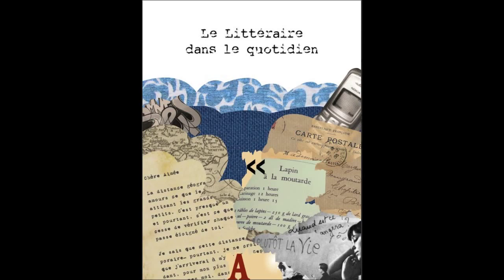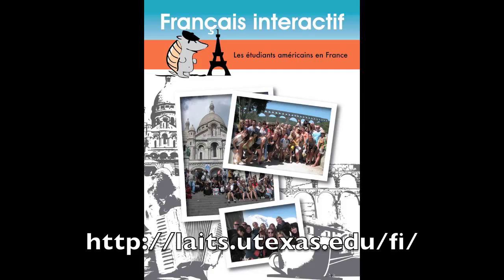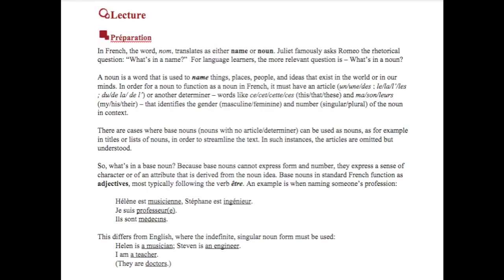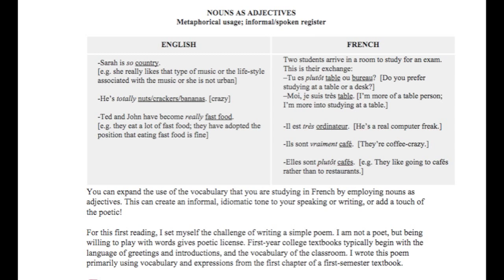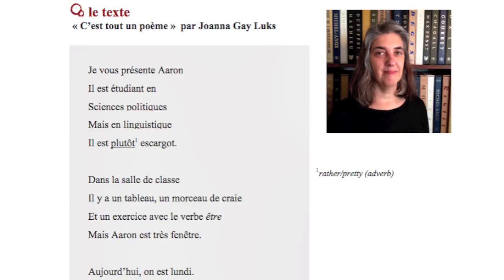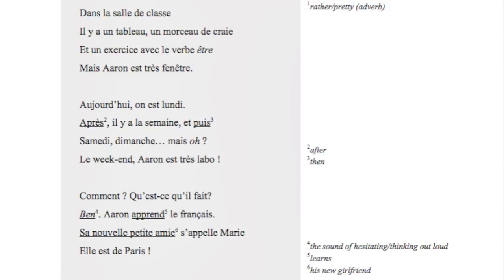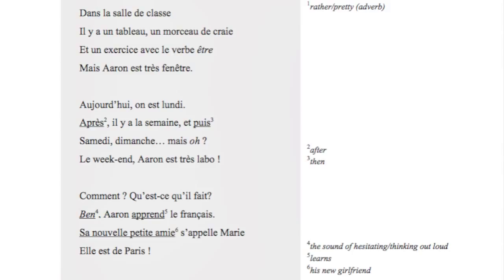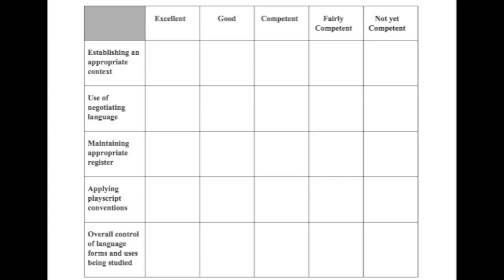2015 Products and Practices of Open L2 Literacy workshop (FLLITE) - Joanna Luks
This workshop demonstrates how collegiate foreign language programs can create up-to-date L2 literacy materials by adopting “open design” principles and practices. Workshop participants learn how to design and produce Open Educational Resources (OER) that employ open technologies and open content. In brief, OER are educational materials made available through an open license that allows users to use, remix, improve and redistribute original content.
Participants also learn the pedagogical principles of “The Literary in the Everyday,” a concept that integrates the goals of lower division courses focused on language with the goals of upper division courses focused on literary and cultural analysis.
Finally, the workshop introduces participants to the FLLITE project where users can get more information about the project.